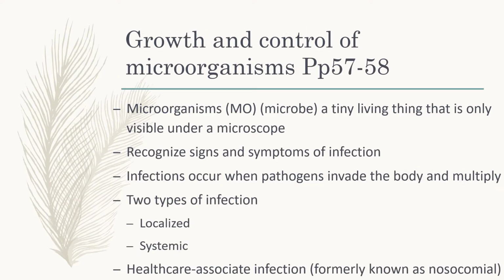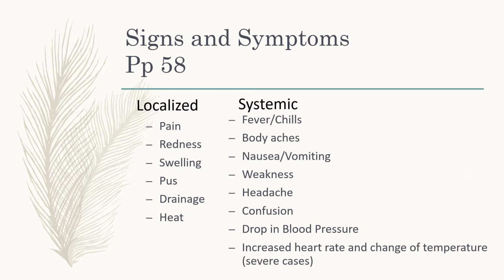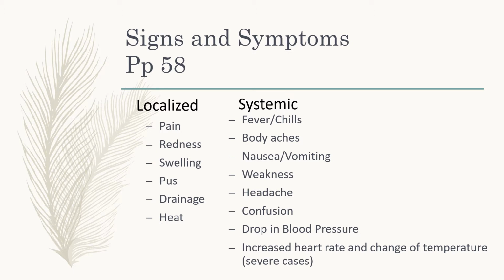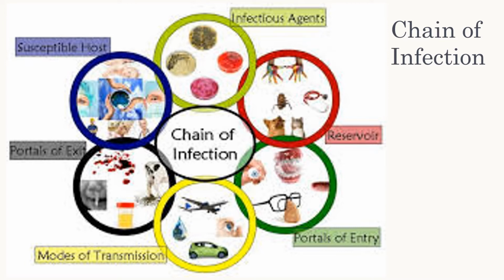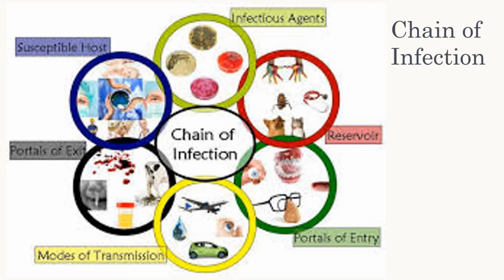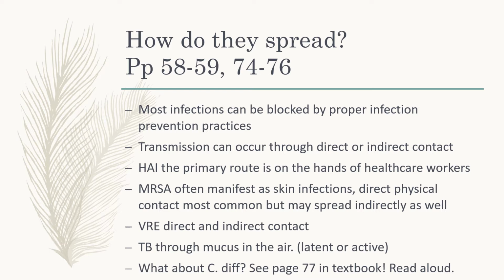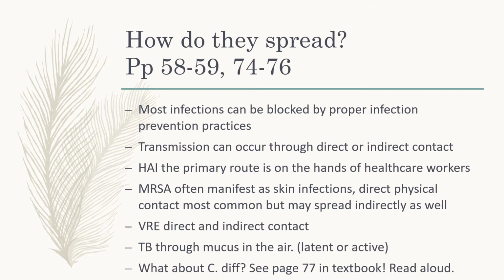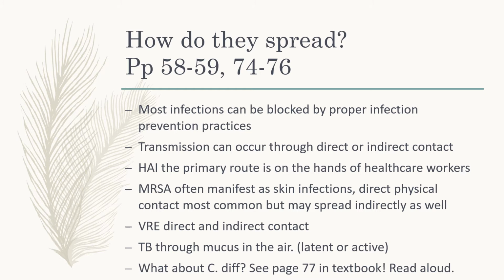TAR G video